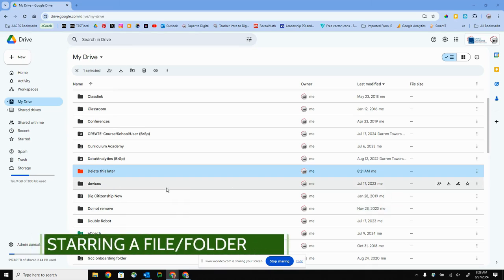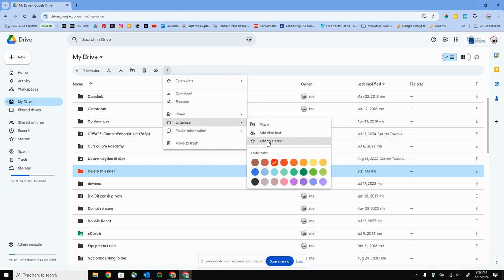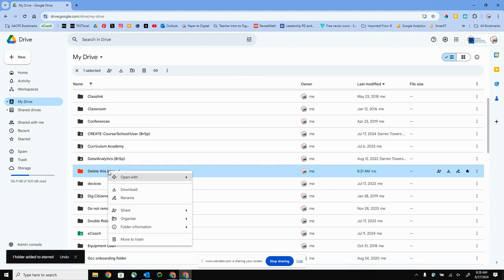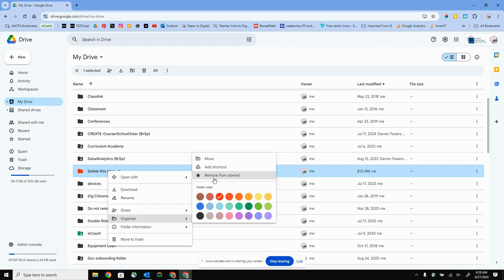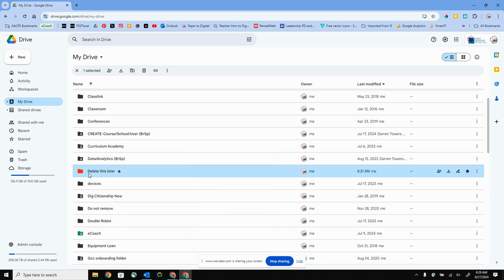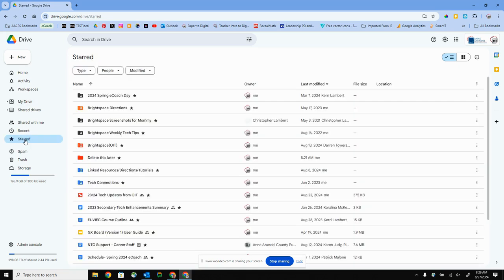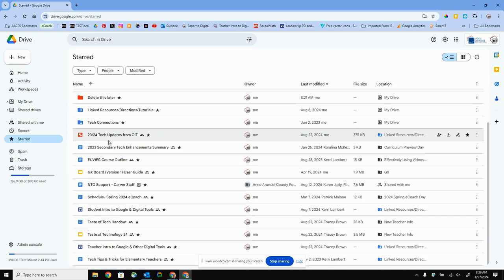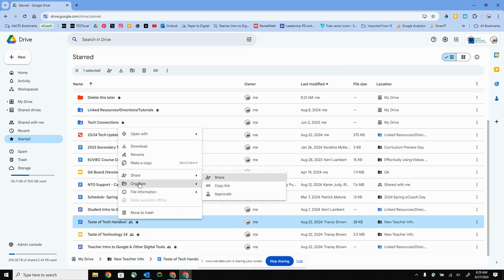Starring a file or folder in Google Drive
This quick video shows users how to add files and folders to their Starred menu in Google Drive.